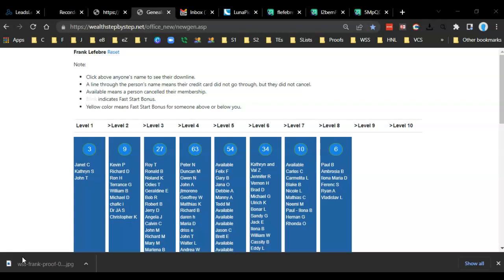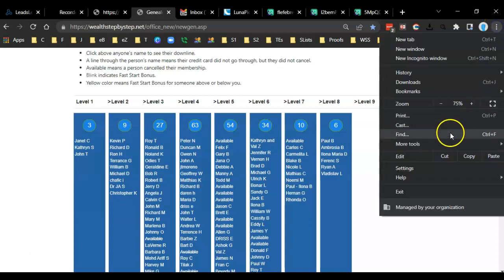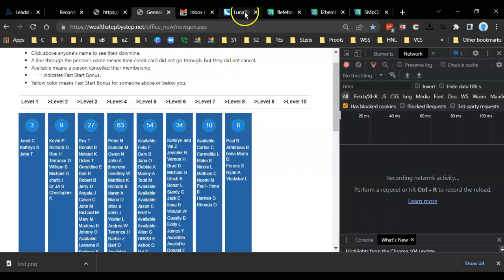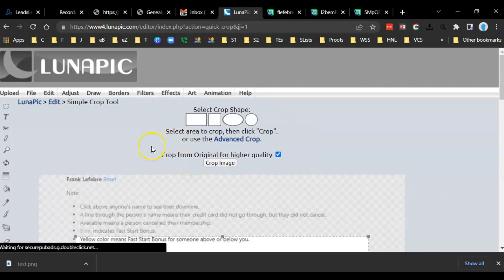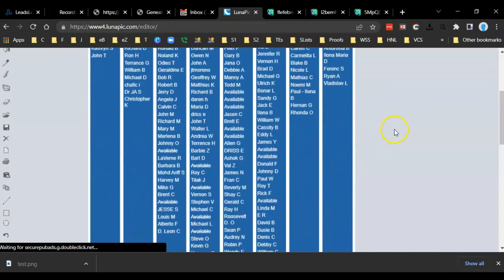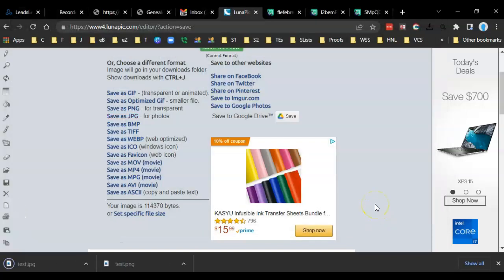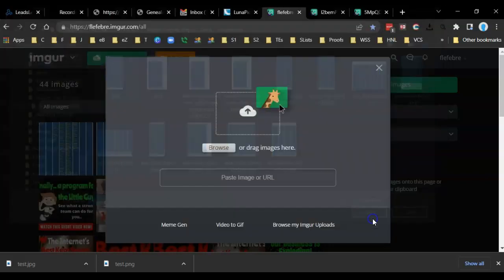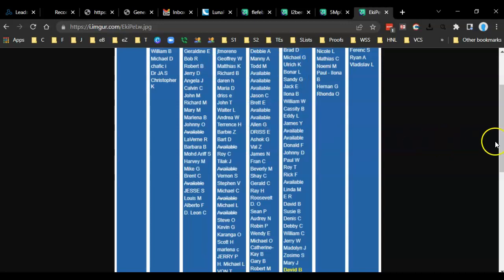Wealth Step by Step | Quick Tip | Screenshot Trick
Finally.. a program for the Little Guy!